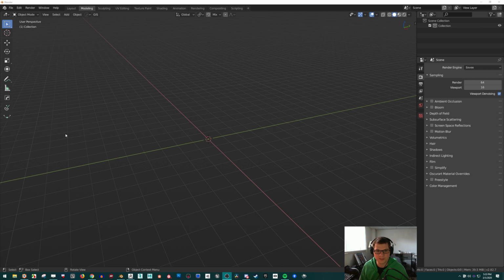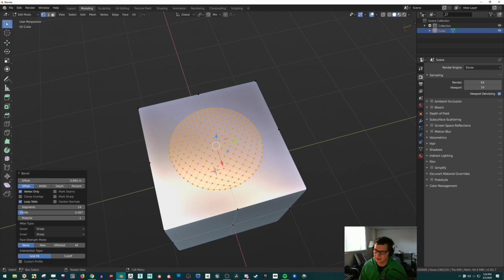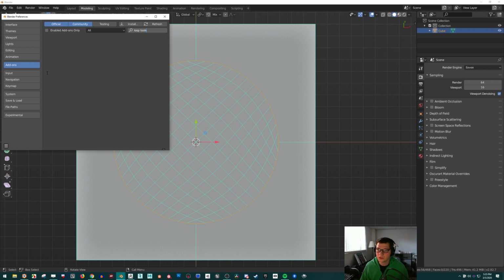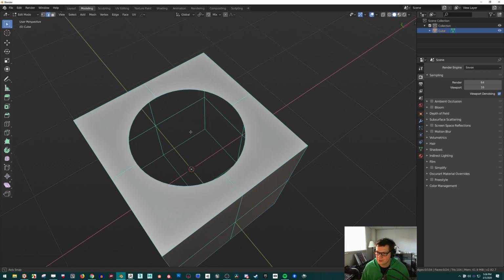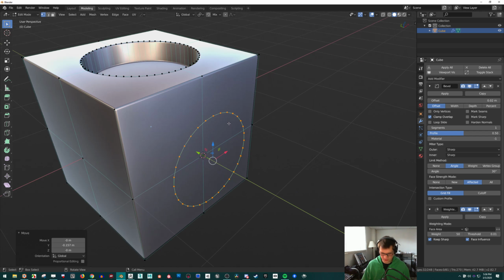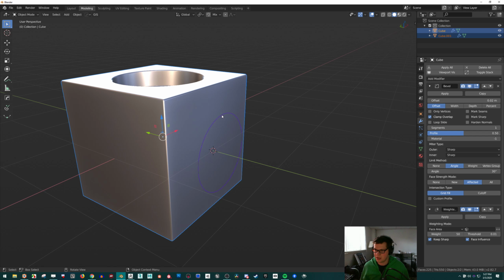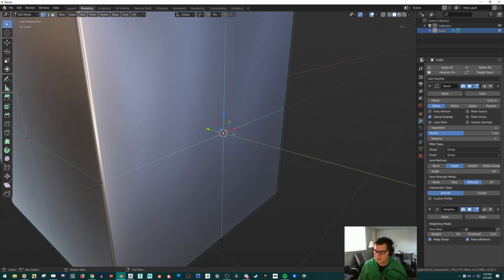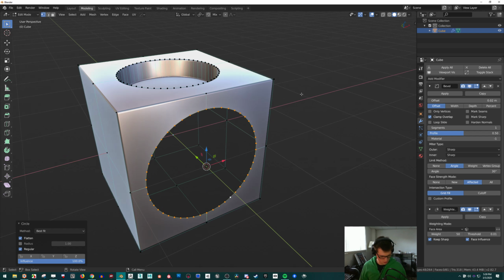Cut Perfect Circles Easily! (From a Vertex) - Joseph's Blender Tips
This was fascinating to discover! Probably the easiest way to "cut" perfect circles into your geometry that I know. Yay!